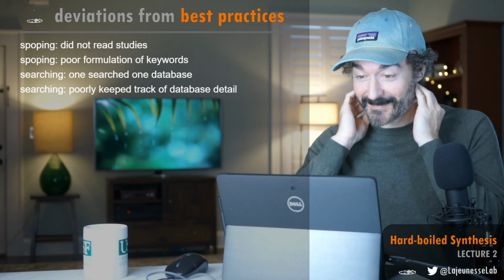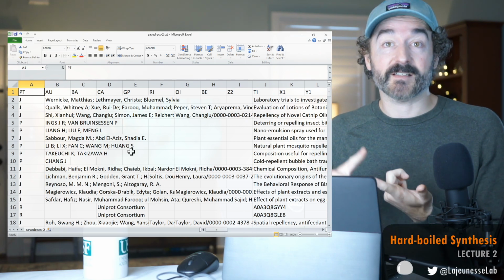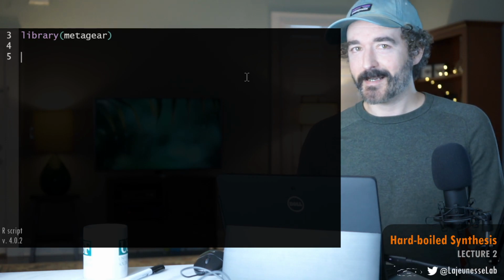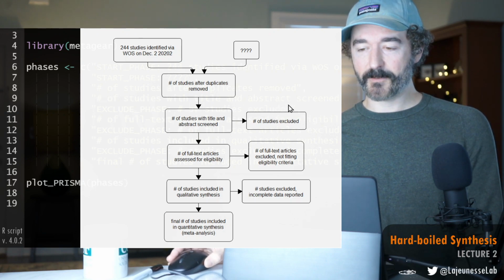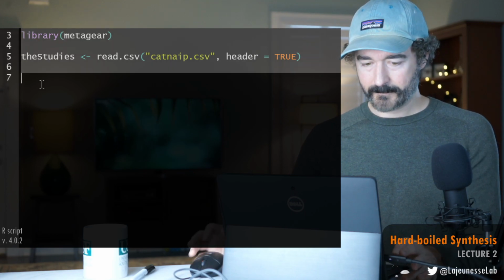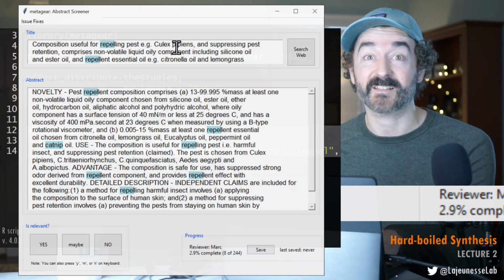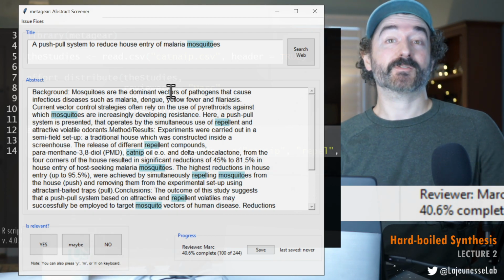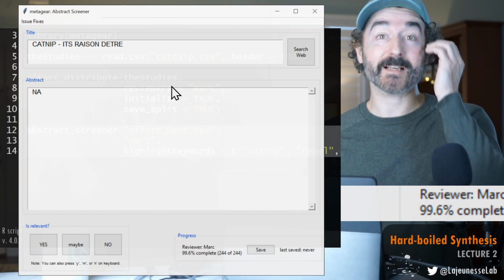Lecture 2 - screening studies for meta-analysis | Hard-Boiled Synthesis (Fall 2020)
PROJECT: synthesize studies testing catnip as a repellent to mosquitoes!

Lecture 2 contents:

1. Review of goals and what was completed (keyword formulation, search)
2. Begin PRISMA flow chart/plot of inclusion/exclusion of studies
3. Phase 3: screen studies using GUI screener by metagear R package

00:00:00 lecture 2 goals
00:01:24 phase 3: screening studies
00:03:12 searching multiple bibliographic databases
00:08:00 cleaning up bibliographic data
00:13:20 Tom Eisner and "catnip it's raison d'etre"
00:17:25 using R to generate a PRISMA flow-chart (METAGEAR package)
00:23:58 using R to screen titles and abstracts of studies for inclusion/exclusion
00:34:40 start of study screening
00:49:34 end of study screening and lecture 2 summary